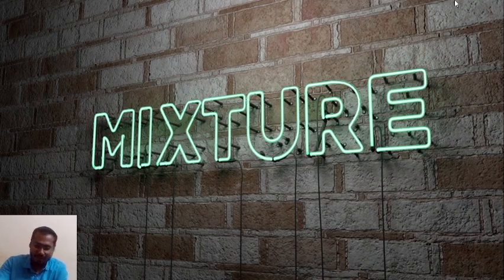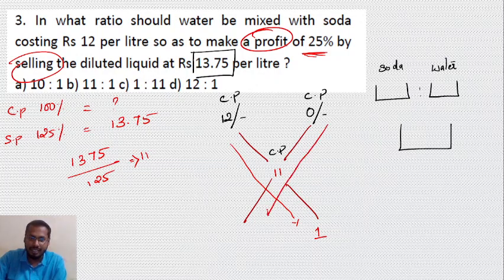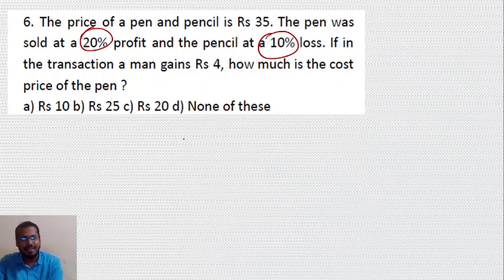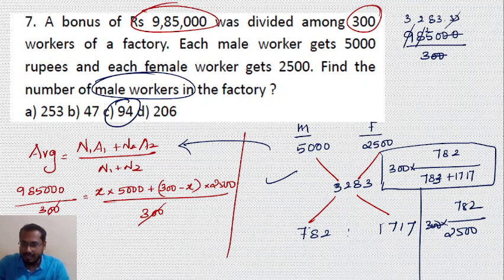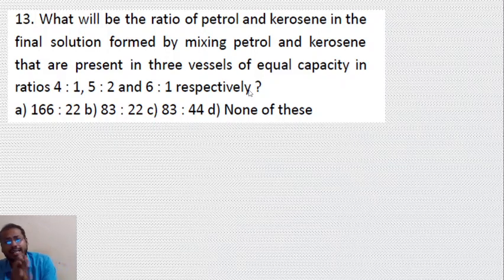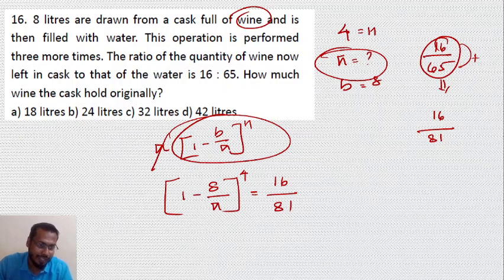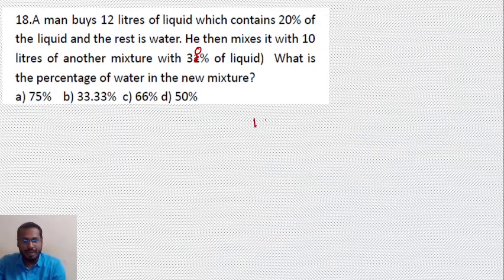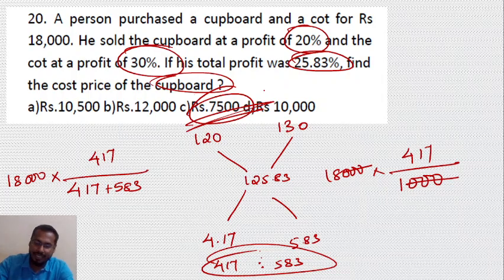MIXTURES & ALLIGATION || 20 QUESTIONS || PLACEMENTS || BANKING || COMPETITIVE EXAMS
Hi students,
This video is all about how to find the ALLIGATION & MIXTURE Problems in various techniques. Keep watching .